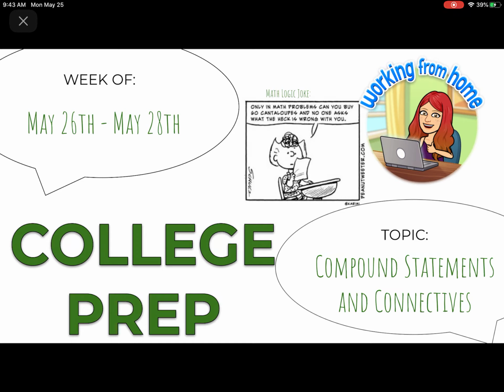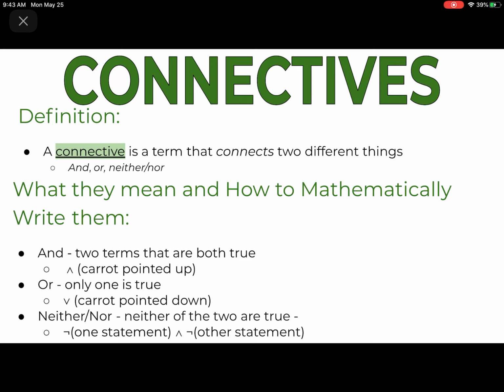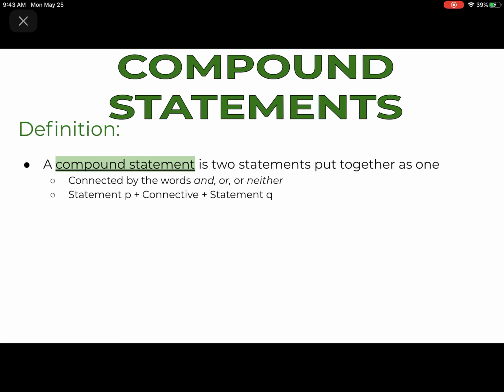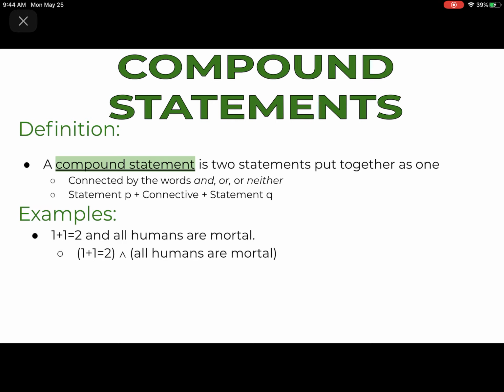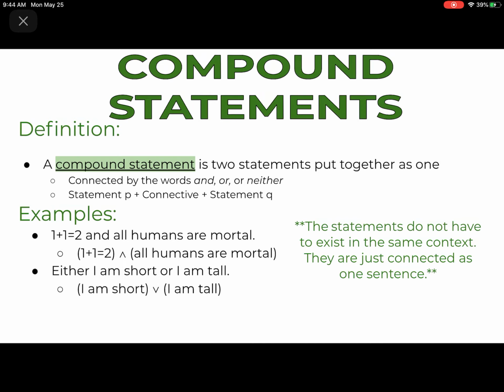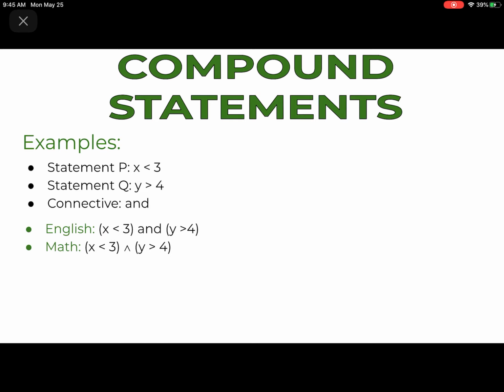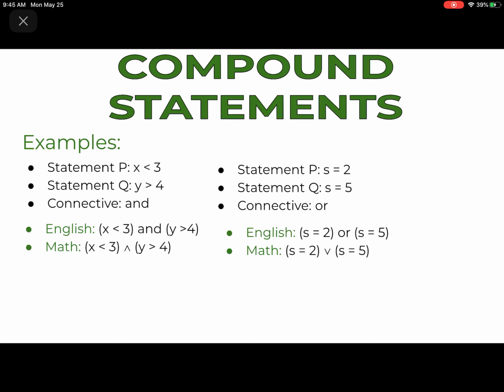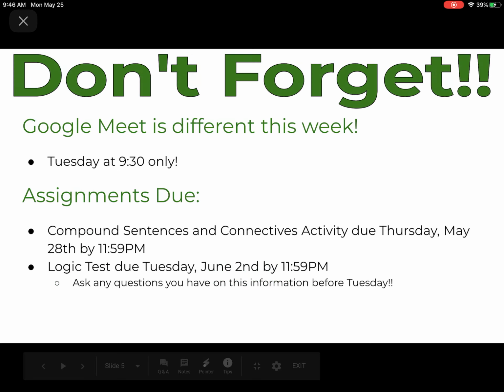Compound Statements and Connectives - May 26th